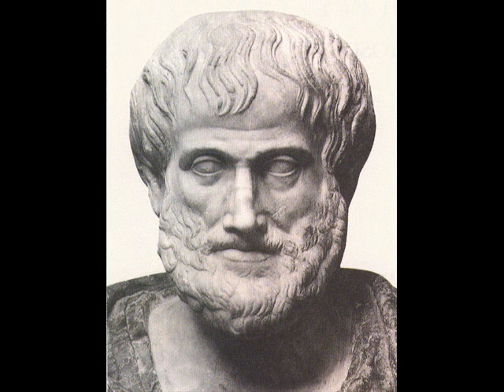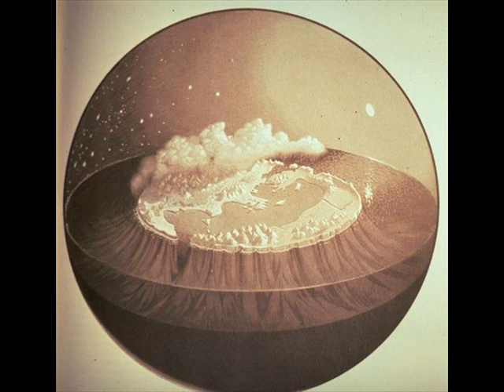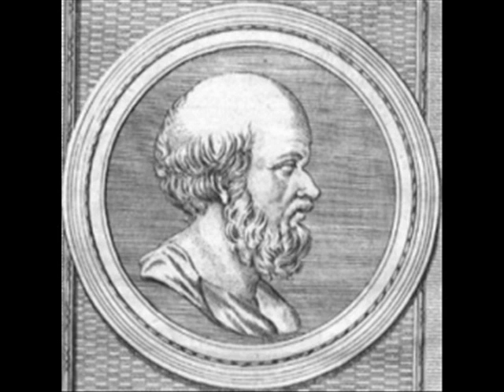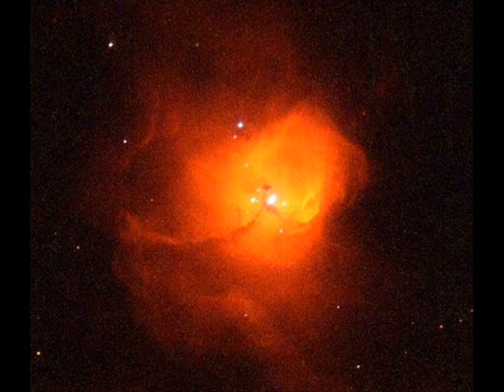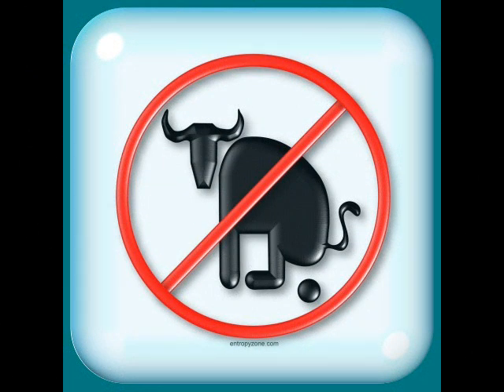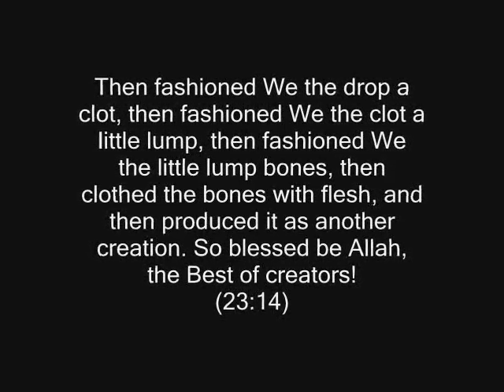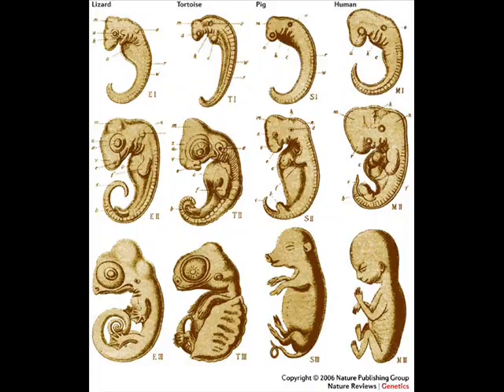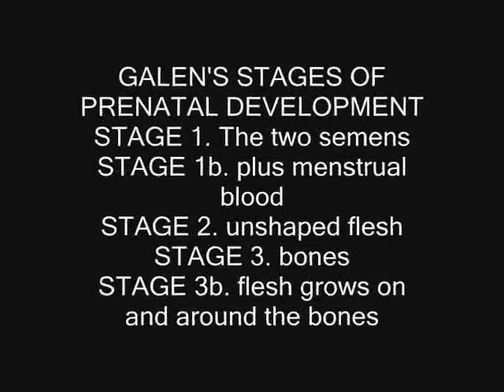Science in the Quran, part II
Back up and at 'em. As promised, links to all my online sources:

Aristotle's argument for the spherical earth and his knowledge of the reflected light of the moon: